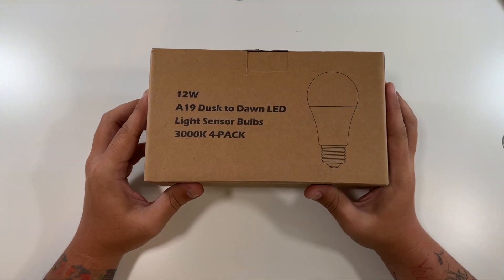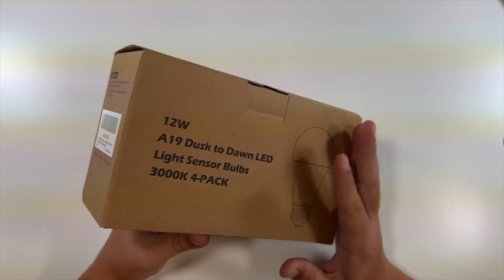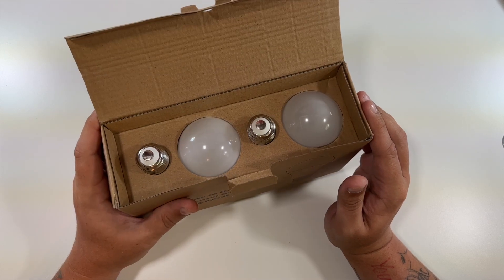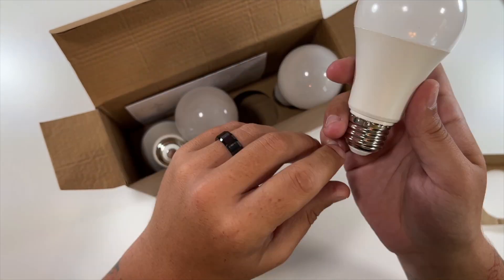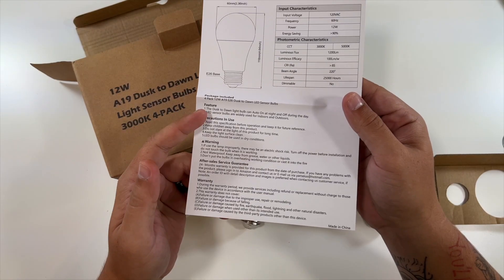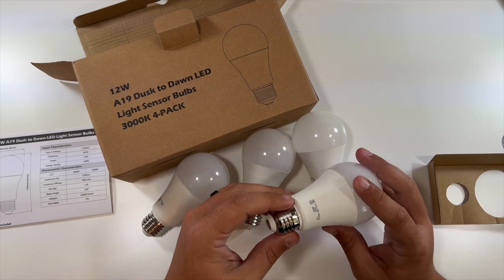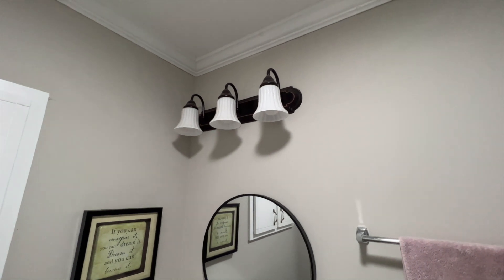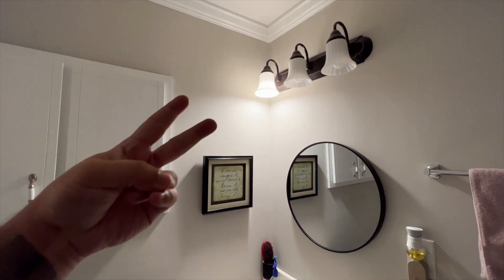Dusk to Dawn 4 Pack Light Bulbs Unboxing and Demo